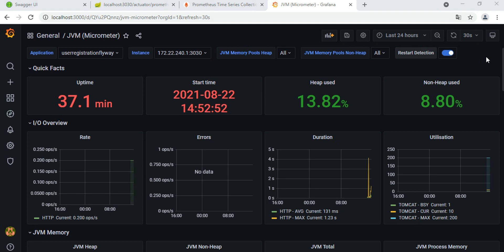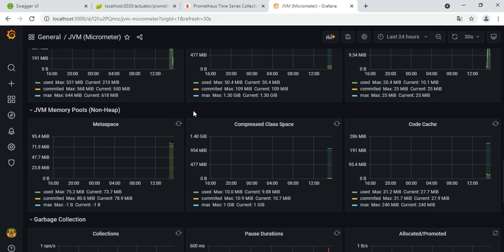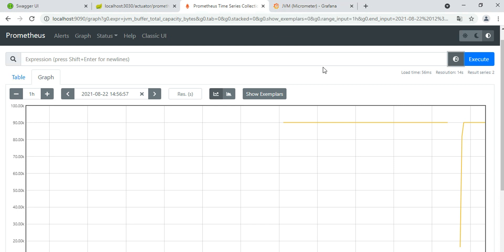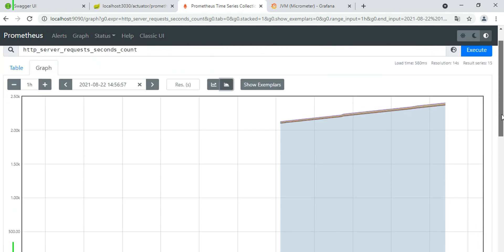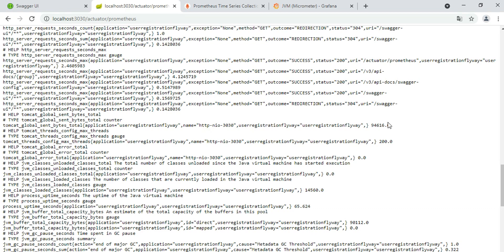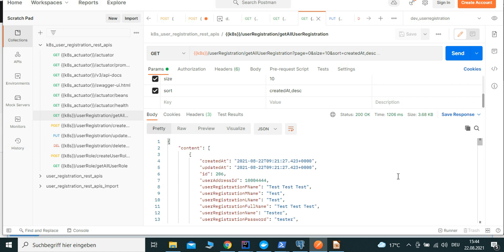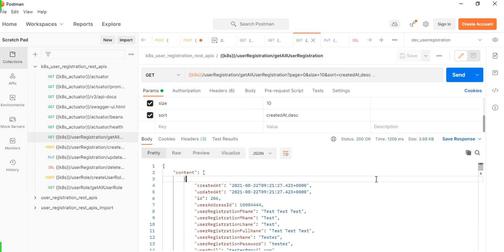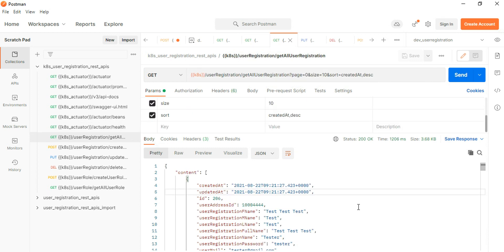70_2: Monitoring Applications | Spring Boot Actuator | Micrometer | Prometheus | Grafana | Docker